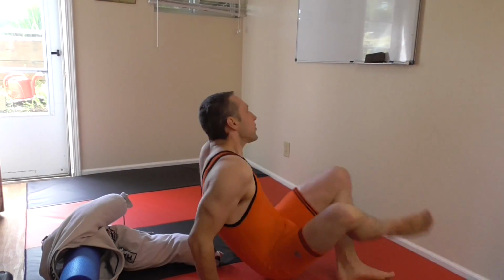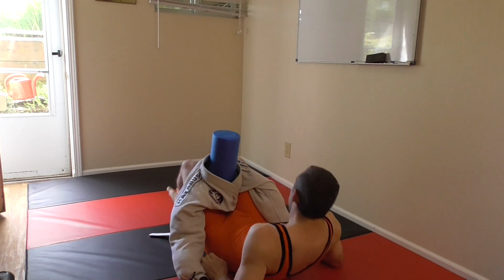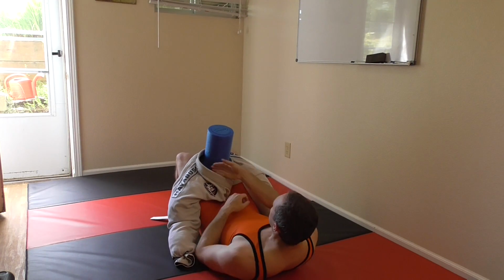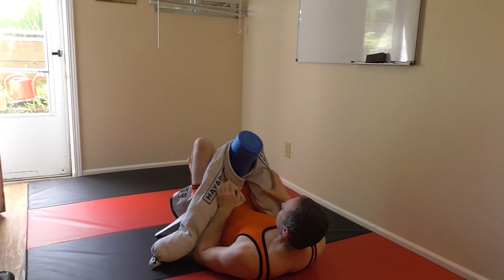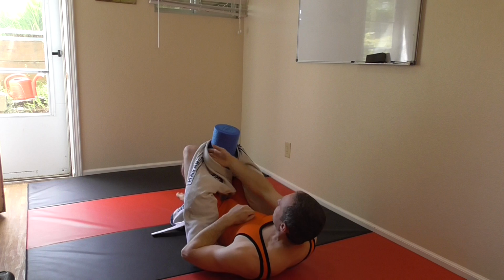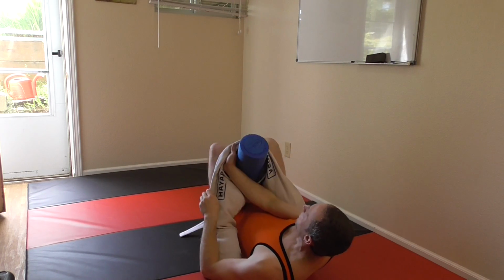02 Cross Lapel higher percentage entry